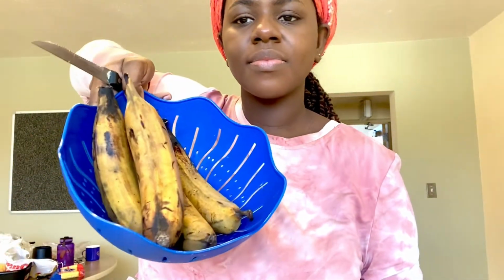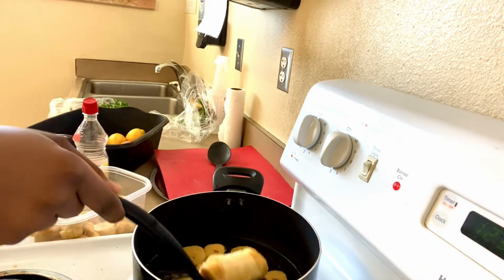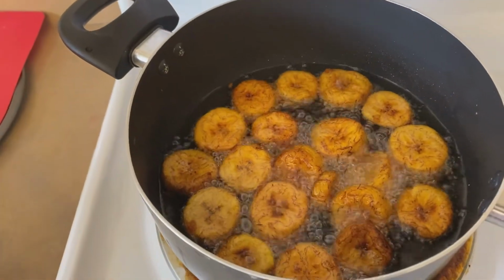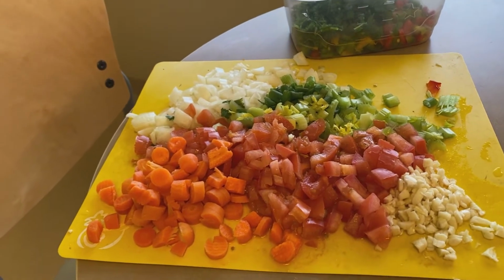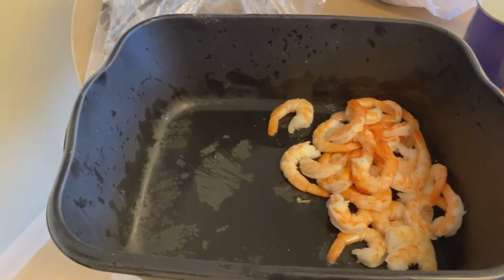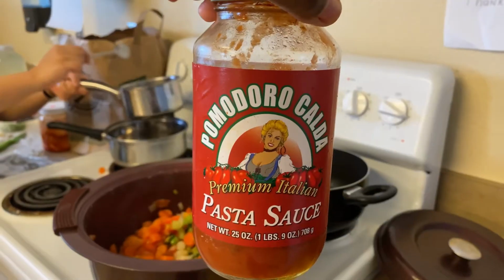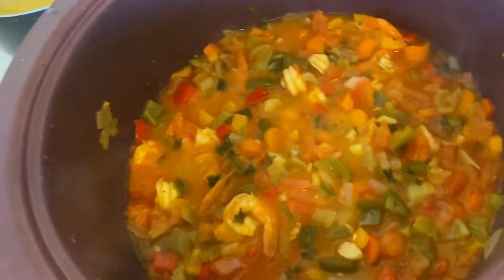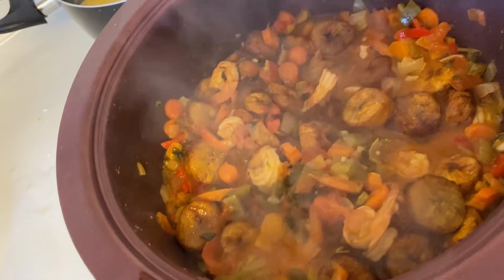Shrimp DG, Maize, and Rice - ISO Food Fest 2021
This is a Cameroonian dish known as “Poulet DG” which means “Chicken General Director(DG)”.  Back in the days, it was known to be a meal mainly for directors of big  enterprises, because only rich people could afford it in a regular basis.

However, nowadays people eat it regularly and for any occasions.
In the video, shrimp is used instead of chicken, but the way it is cooked is the same. Fried plantains, shrimp, onions, tomatoes, pepper, bell peppers, carrots, tomatoes paste, garlic and any other vegetables you will like to have are used, and then they are mixed with the fried plantains, and it’s ready.